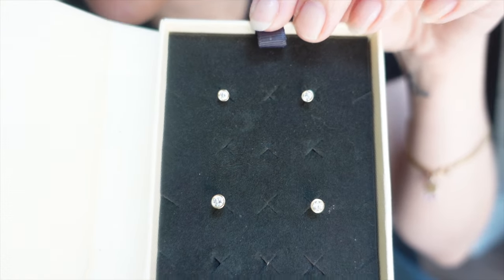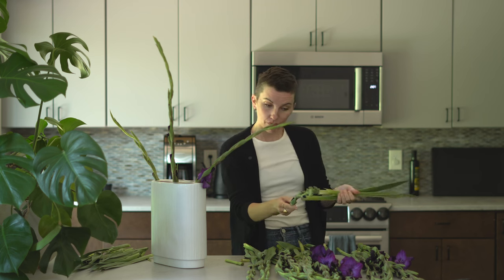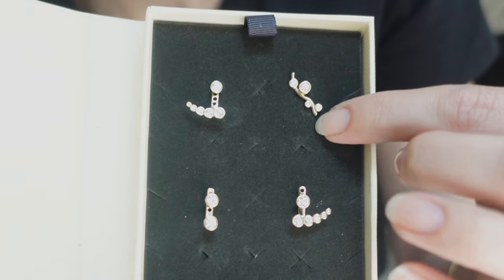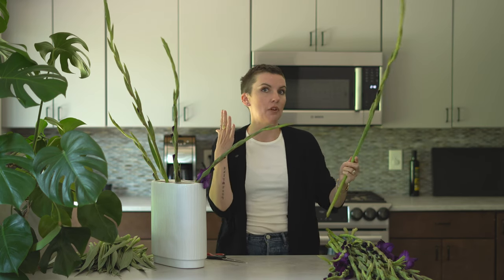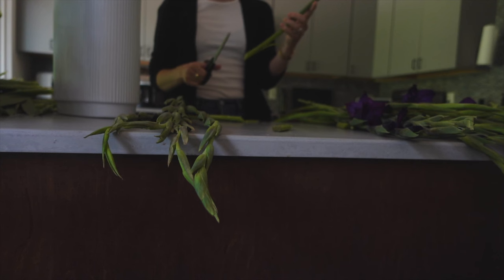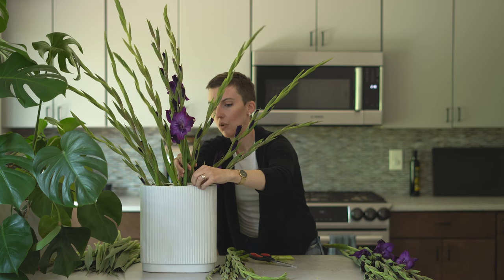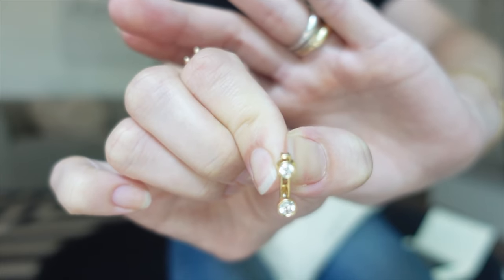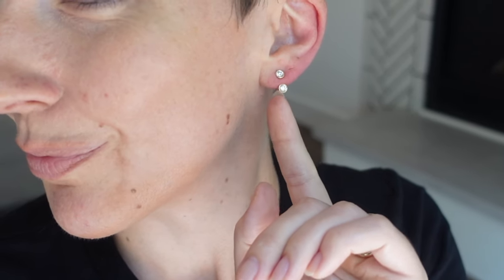I LOVE These Earrings So Much! They Made Such An Impact On My Everyday Style.